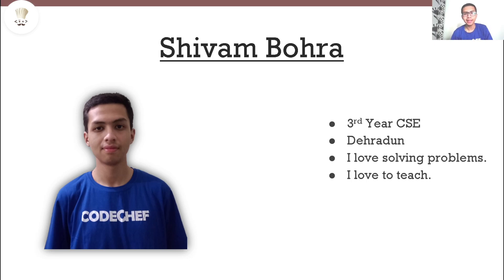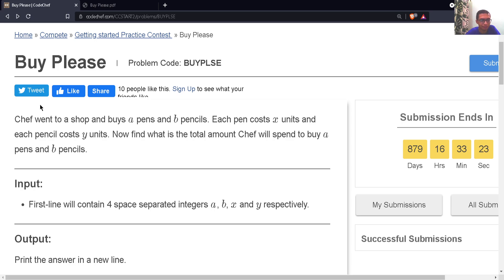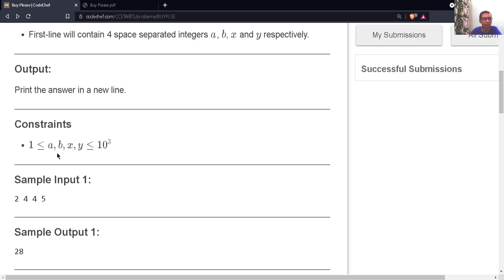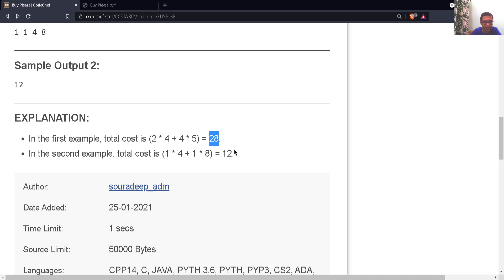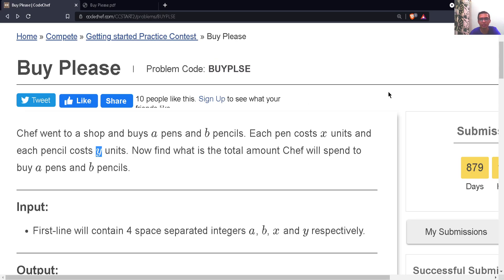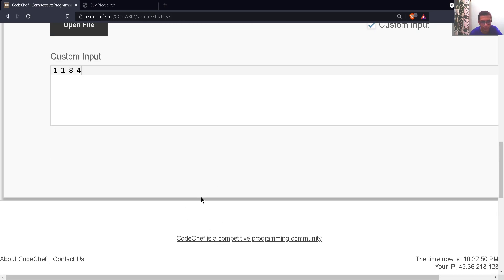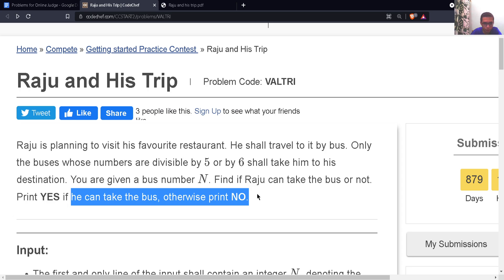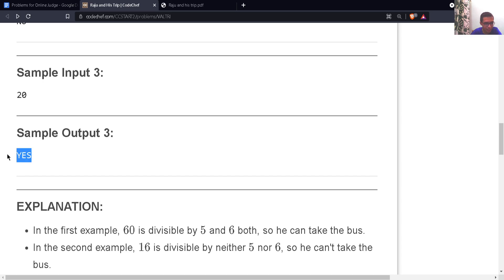1. Problem Solving - Part 1 | Introduction to Problem Solving | Shivam Bohra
This video implements some basic problems to get started with competitive programming.

Series: Introduction to Problem Solving
Video Title: Problem Solving - Part 1
Educator Name: Shivam Bohra